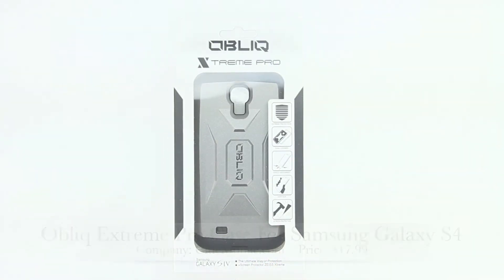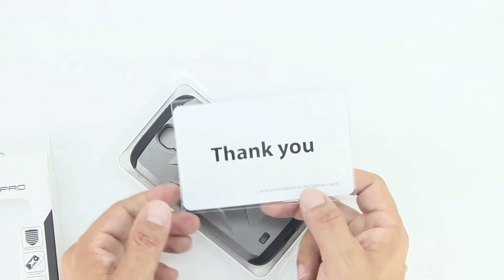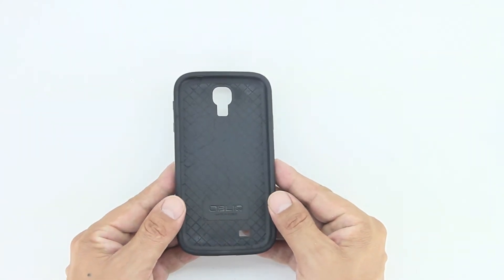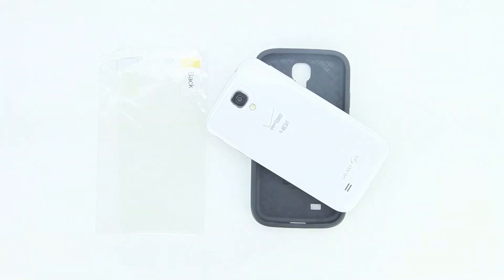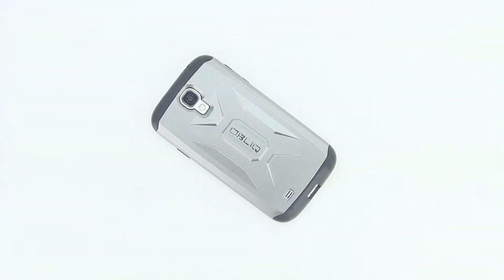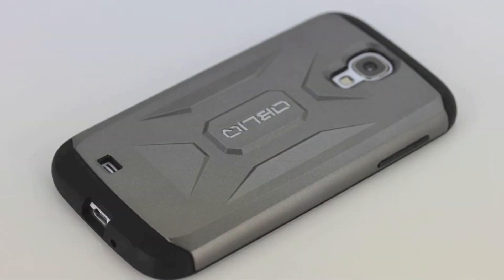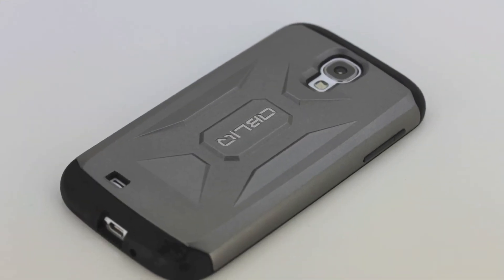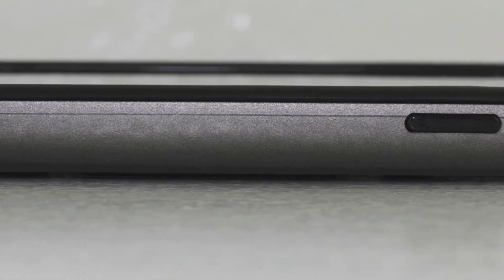Obliq Extreme Pro Series Samsung Galaxy S4 Case Unboxing & First Look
Smart Phone Text Notification: (This Only Works In The U.S.)